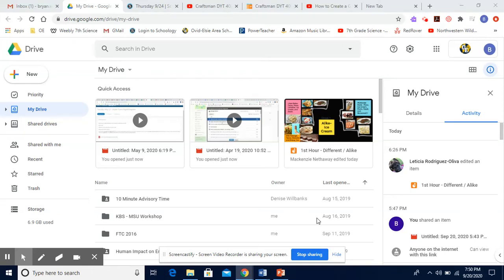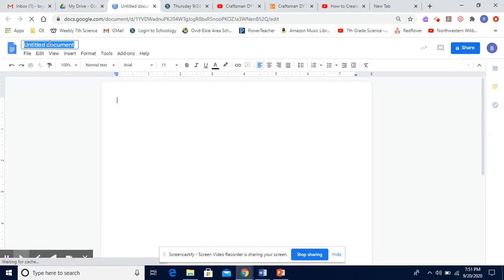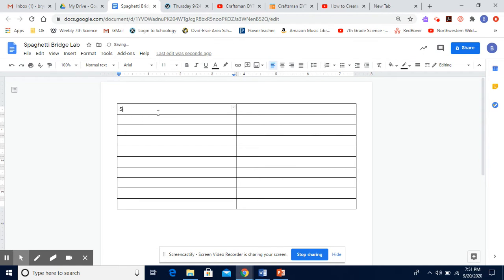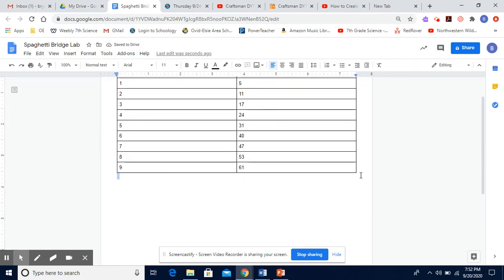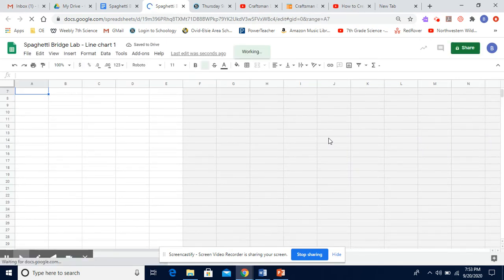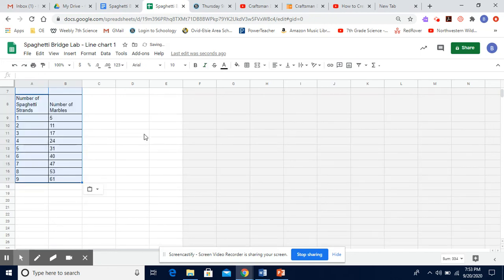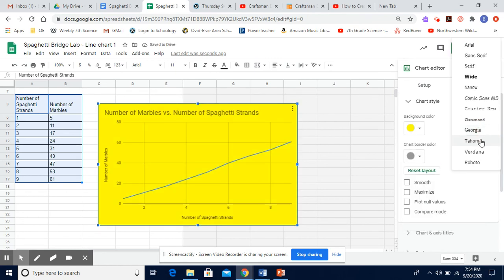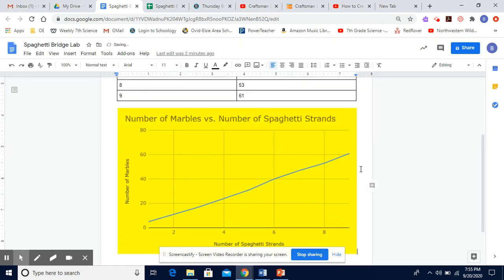Spaghetti Bridge Lab - Creating a Line Graph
Use this video to help create a line graph using the data from our spaghetti bridge lab.  Good Luck!